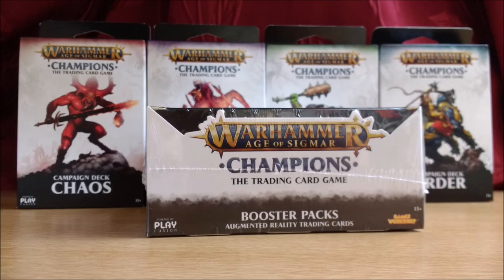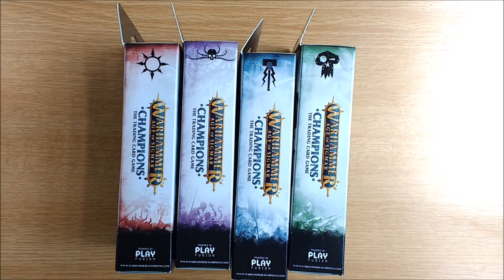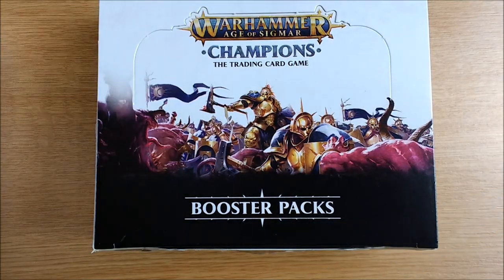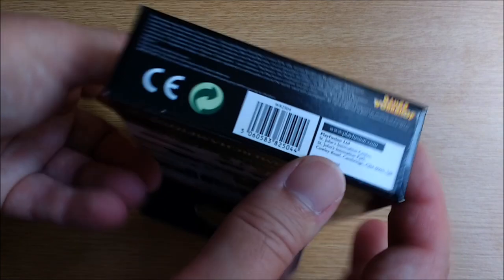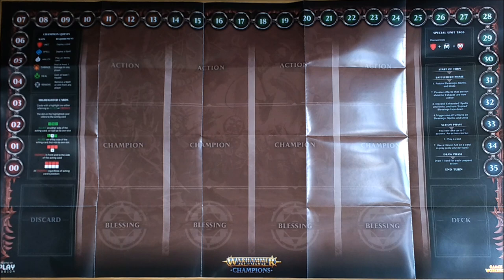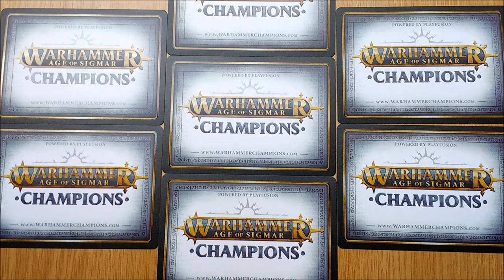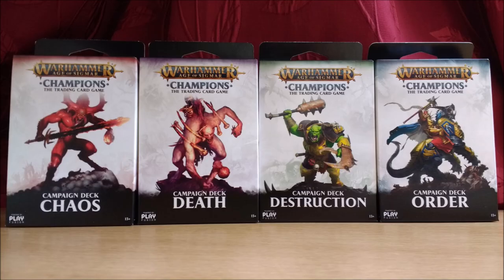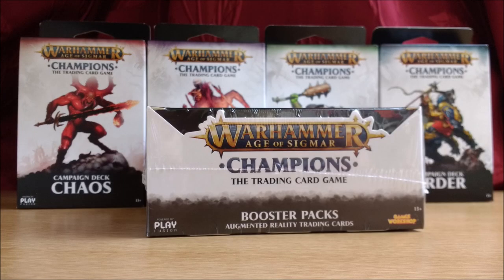*SPOILER FREE Unboxing* of the Warhammer Age of Sigmar Champions TCG CCG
*This video contains no spoilers and no images of the front of any cards*
But hopefully it has everything else!